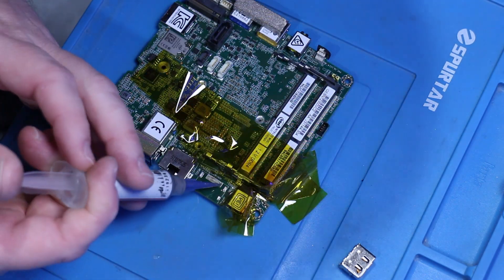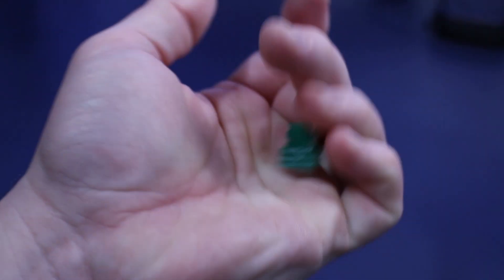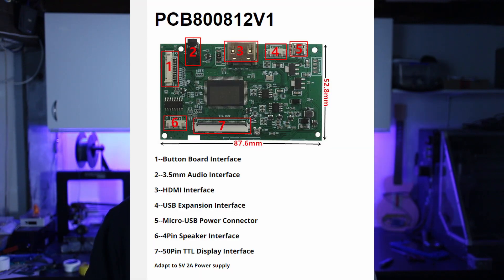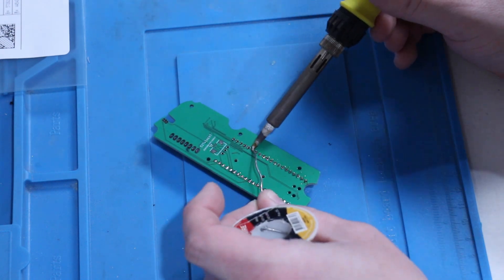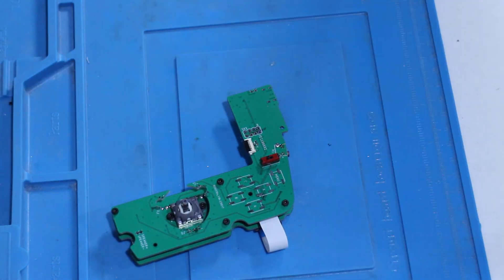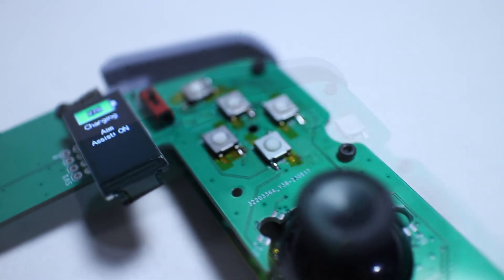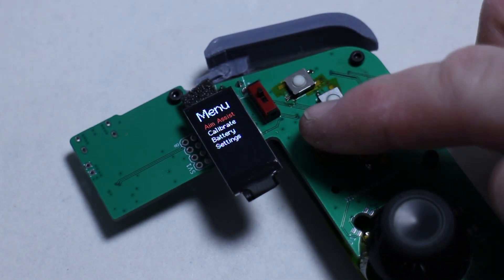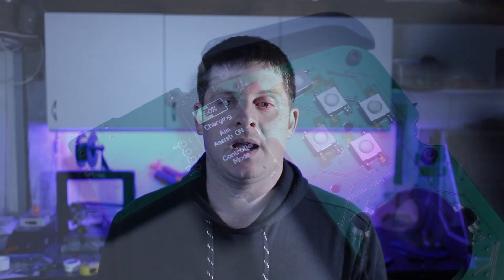NucDeck - The DIY windows gaming handheld - Episode Two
This is the second part of a multi part series so if you missed the introduction, here's a link so you can go back and check it out!

This episode is just a progress update on the project so you know how things are going. In the next episode I will be getting into some of the CNC work so make sure you don't miss it!

Music from Uppbeat (free for Creators!)